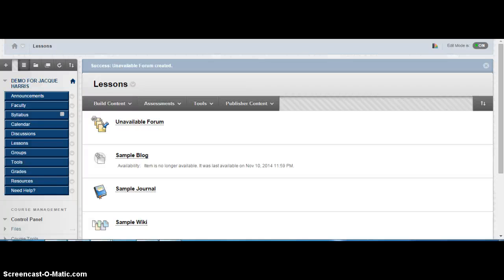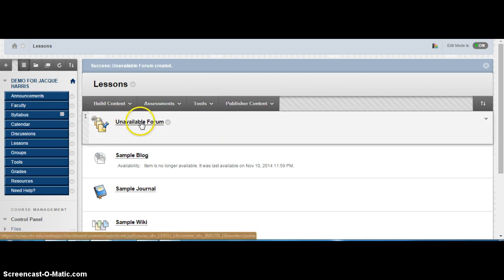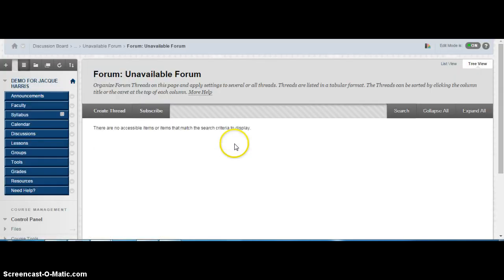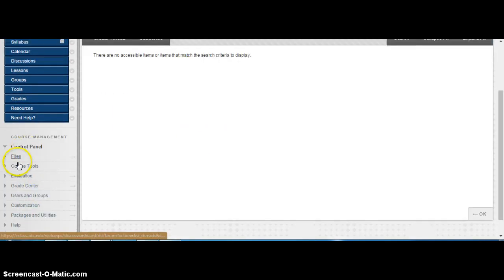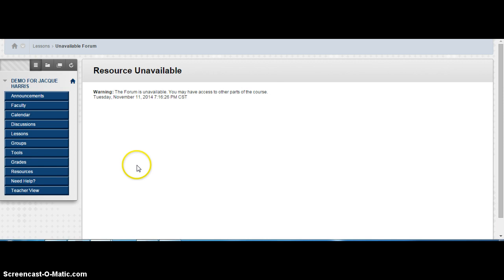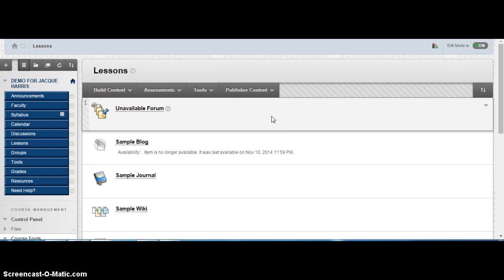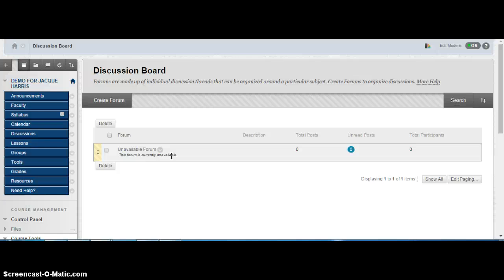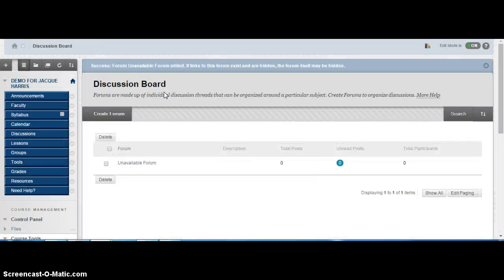Links to Unavailable Course Content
This video describes how to identify can correct course links to unavailable course content